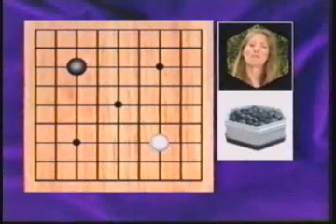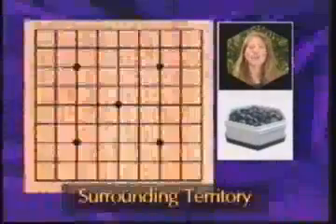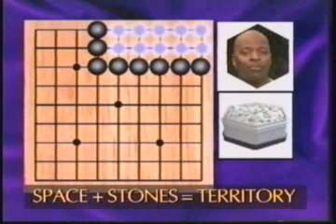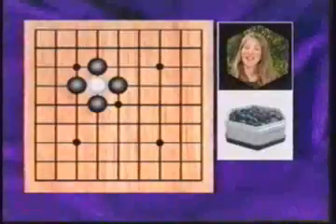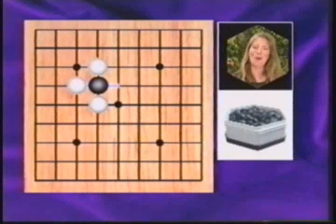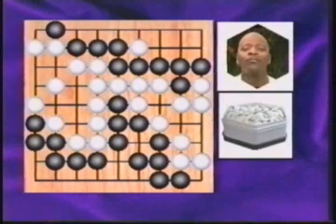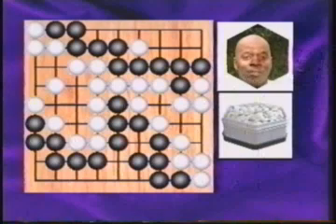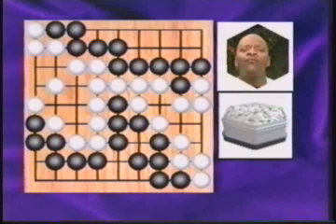GoeBasics2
Learn To Play Go